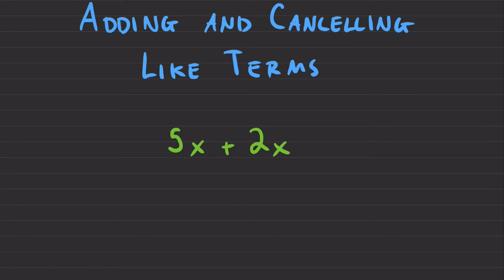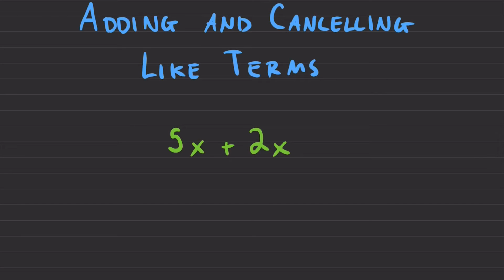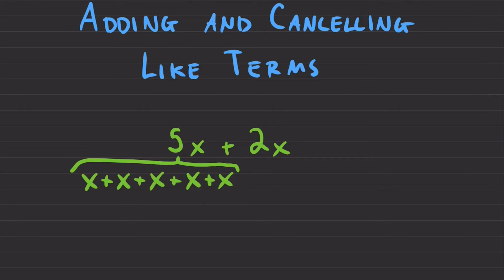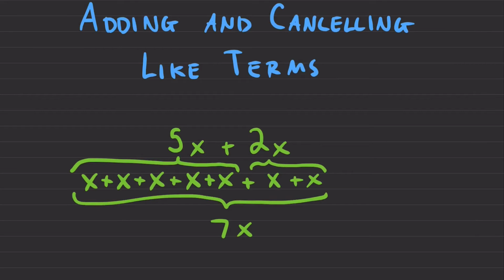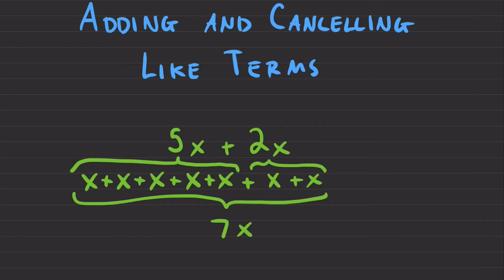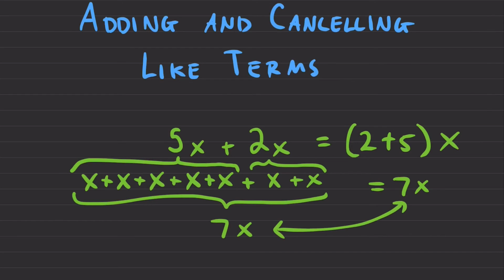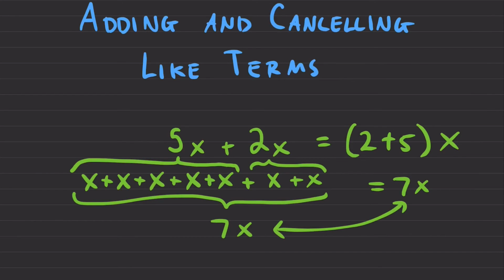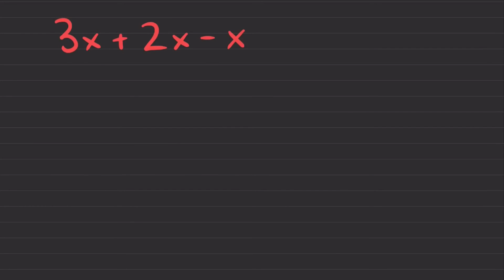Adding and Cancelling Like Terms